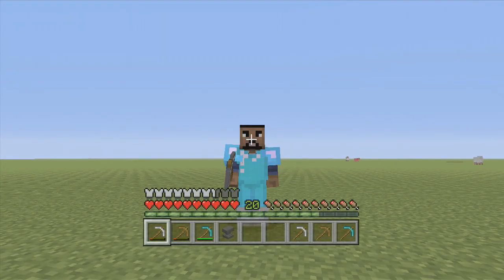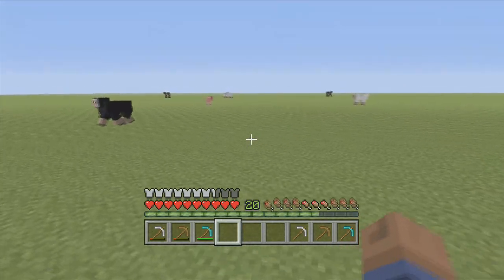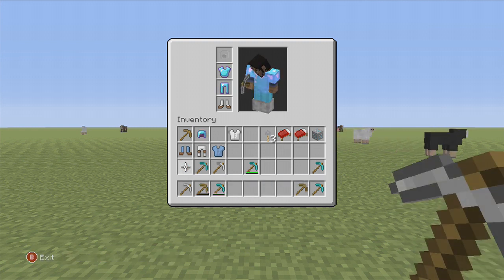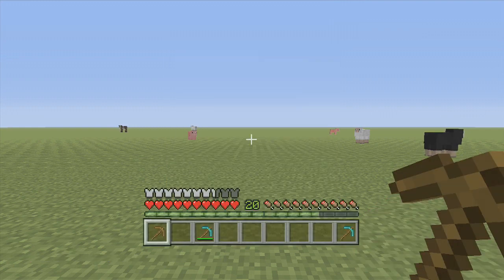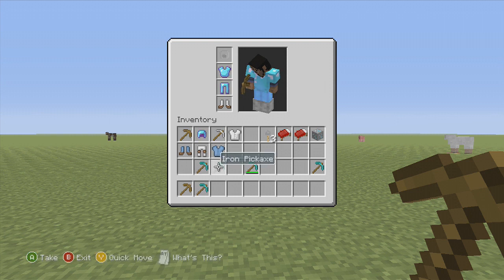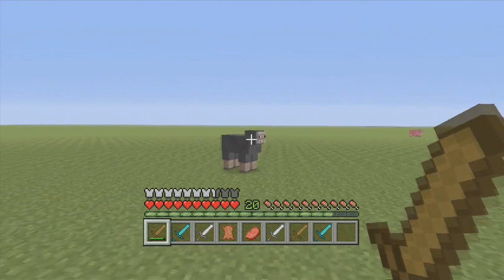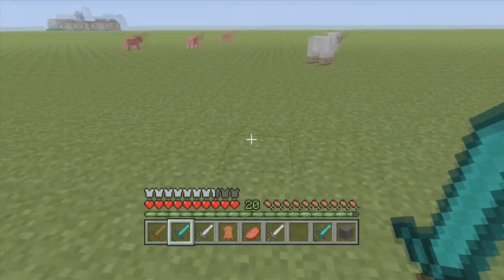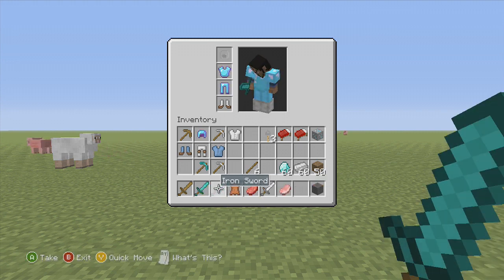Minecraft (Xbox 360/PS3) - TU14 HIDDEN SECRET!- REPAIR ITEMS w/o ANVILS - TUTORIAL